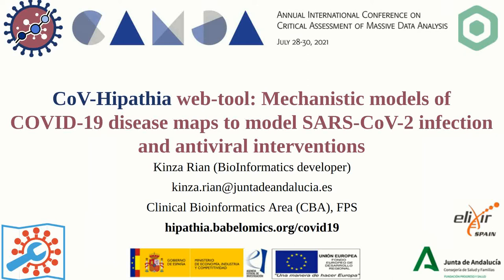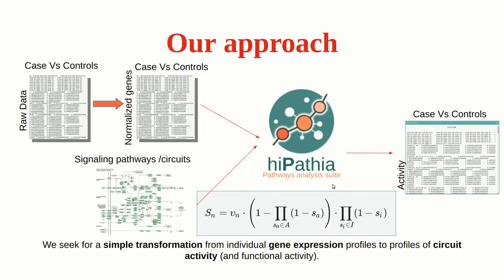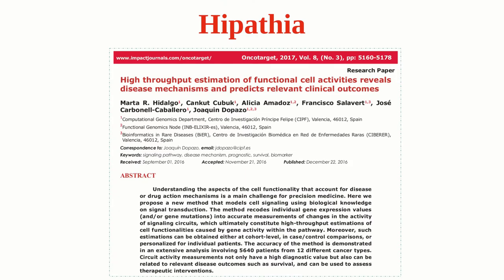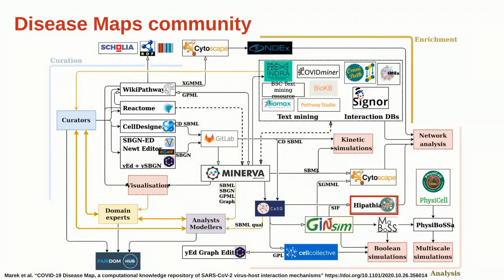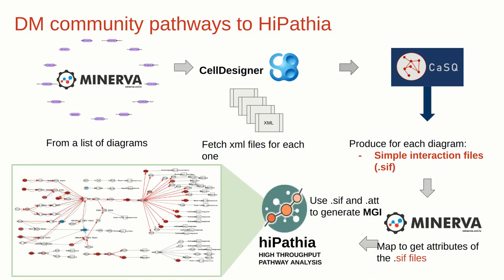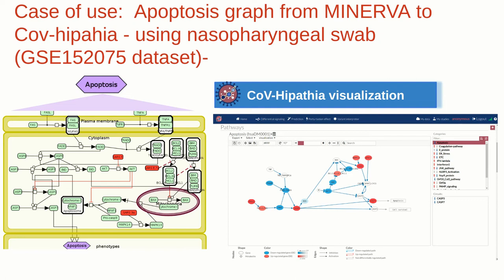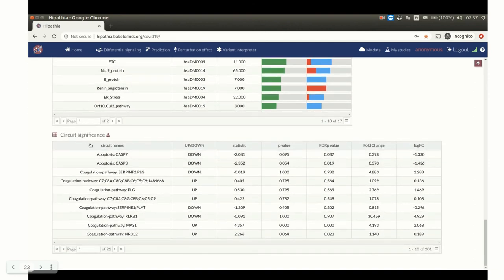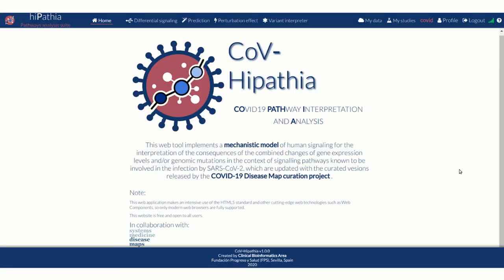Mechanistic models of COVID-19 disease maps to model... - Kinza Rian - CAMDA - Talk - ISMB/ECCB 2021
Mechanistic models of COVID-19 disease maps to model SARS-CoV-2 infection and antiviral interventions - Kinza Rian - CAMDA - Talk - ISMB/ECCB 2021